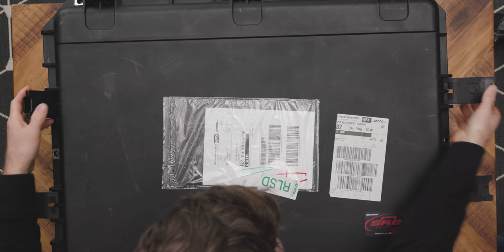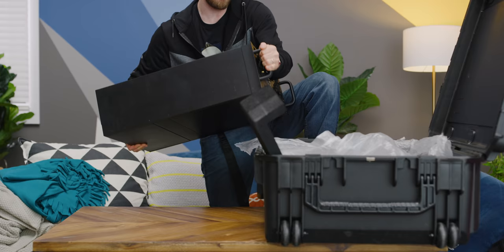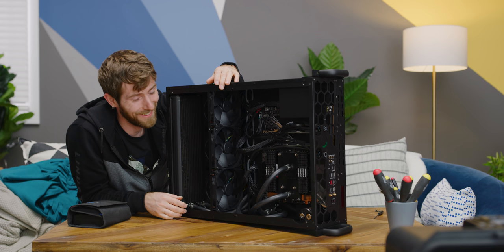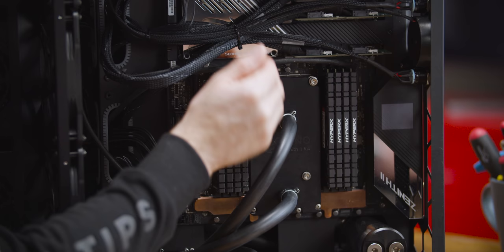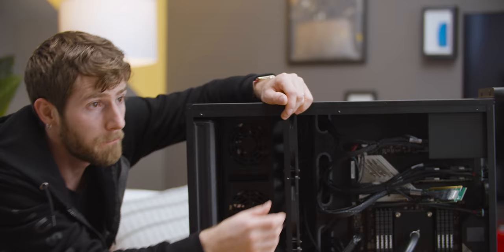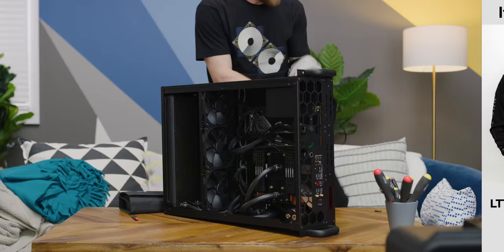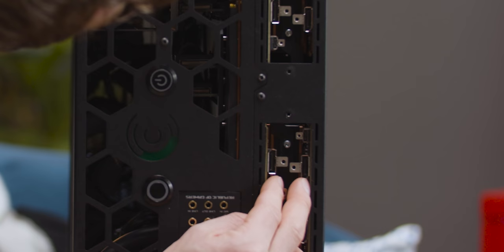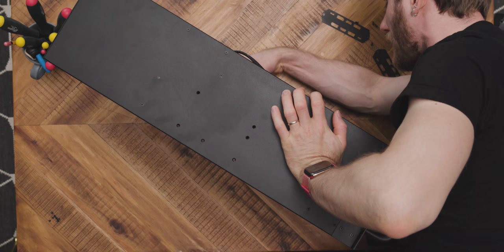Graphics Card Sandwich??? - Comino Grando RM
A PC that is server rack-mountable with a very unusual GPU configuration!

Buy AMD Ryzen Threadripper 3970X Processor
On Amazon (Paid Link)
On BHPhoto (Paid Link)
On NewEgg (Paid Link)

Buy NVIDIA 2080 Ti Video Card

Buy ASUS ROG Zenith II Extreme (sTRX4) Motherboard

Buy AMD HyperX 128 GB DDR4 Ram Kit

Buy 2 TB SSD Storage

Buy Windows 10 Pro Operating System